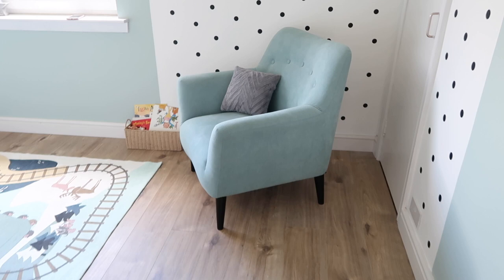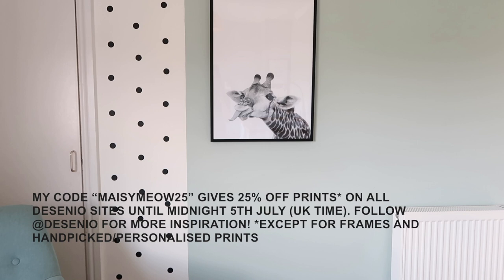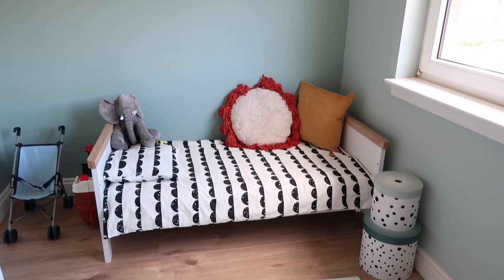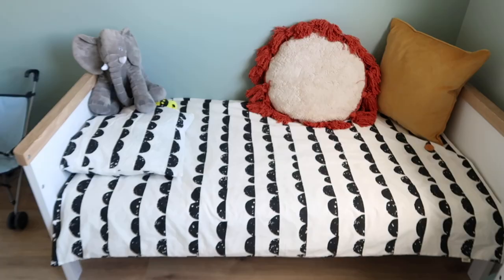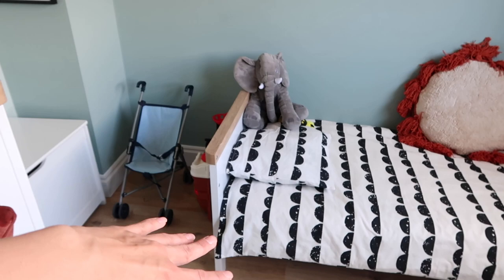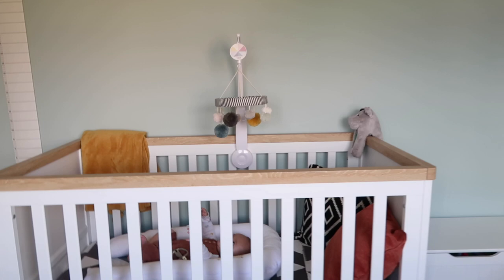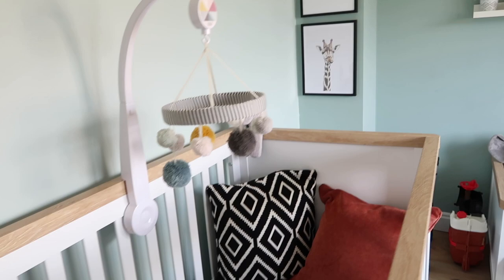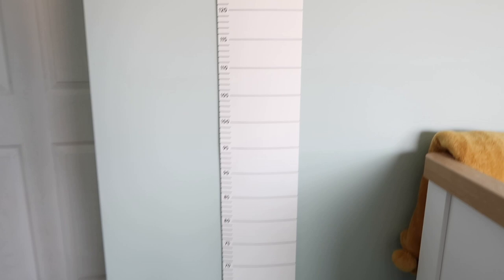BABY & TODDLER SHARED BEDROOM TOUR 2019 | SHARED NURSERY | AD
Come have a look around our newly decorated nursery which will be shared by our 6 month old baby and 2 year old toddler!

Spot wall decals:

Elephant toy:

Geometric Throw in Marcus's cot:
Asda (not online!)